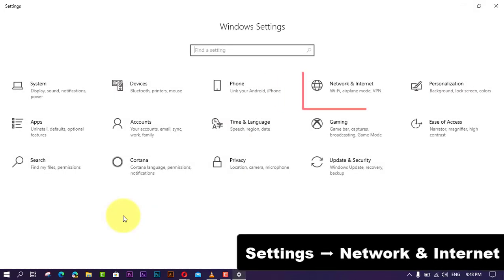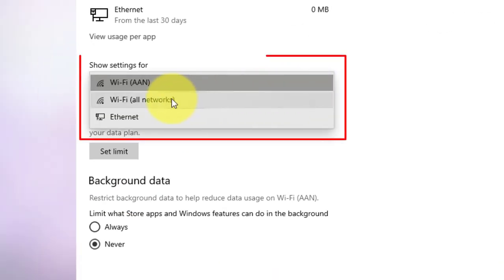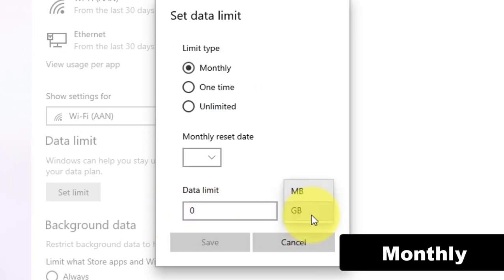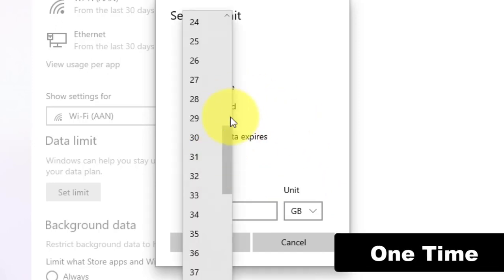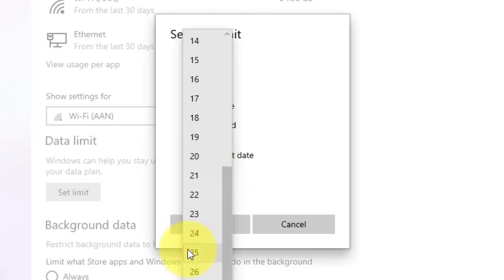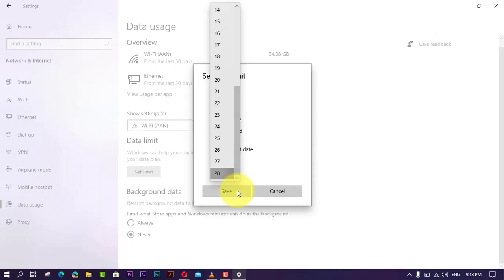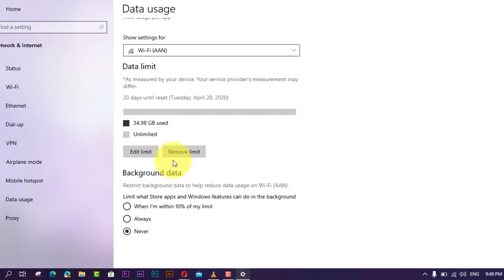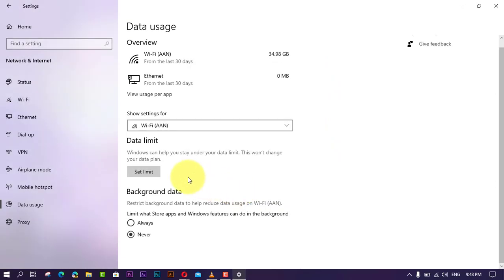How to Set Data Usage Limit on Wi-Fi Networks on Windows 10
Windows 10 offers several features to help manage data usage, and with version 1803, it introduced the ability to set data usage limits for Wi-Fi and Ethernet connections. This is particularly useful for those on metered connections to avoid extra charges by monitoring their data consumption.

If you're connected to a Wi-Fi network with a limited data plan, setting a data usage limit can help you keep track of your data usage and receive notifications when you're approaching your limit. This way, you can prevent overage charges or manage your consumption more effectively.

Steps to Set Data Usage Limit on Wi-Fi Networks:
Step 01:
Open Settings by clicking the Start menu and selecting the gear icon or pressing Windows key + I.

Step 02:
Go to Network & Internet.

Step 03:
Select Data usage from the left-hand sidebar.

Step 04:
Under the "Show settings for" drop-down menu, choose the Wi-Fi network adapter that you want to monitor.

Step 05:
Click the Set limit button.

Step 06:
Under the "Limit type" section, select the type of limit you want to set:

Monthly: Use this to monitor your data on a monthly cycle. You can set a reset date each month.
One time: Monitor data usage for a one-time period, useful for short-term limits.
Unlimited: This monitors data usage continuously without a specific cap, but resets monthly for reference purposes.
Step 07:
If you select the Monthly or One time limit, you’ll need to specify the reset date (for Monthly) or expiration date (for One time).

Monthly Reset Date: Choose the day of the month when the data usage limit should reset.
Data Expiry Date: For the one-time limit, select the day when the period should end.
Step 08:
Enter the data limit in MB or GB, depending on how much data your plan allows. For example, if you have a 10GB data plan, enter 10 GB.

Step 09:
Click the Save button to apply your settings.

Additional Tips and Advanced Details:
Background Data: To further control your data usage, you can manage how Windows and other apps use data in the background. Under the Background data section, you can turn off background data for apps to help save data, especially when you’re approaching your limit.

Toast Notifications: When you approach your set data limit, Windows 10 will send a notification (also known as a toast notification) to warn you that you’re nearing your limit. This is a convenient way to manage data without constantly checking the settings.

Multiple Connections: If you use both Wi-Fi and Ethernet, you can set separate limits for each connection. This is useful if you use different networks with varying data caps.

Data Monitoring: Once you set the limit, the system will actively monitor data usage in real time, providing stats and trends on how much data has been used within the chosen timeframe.

By setting a data limit, you can avoid unexpected data usage spikes and better control your internet consumption, ensuring you stay within your plan’s limits without additional costs.